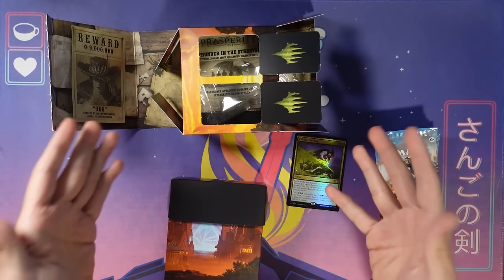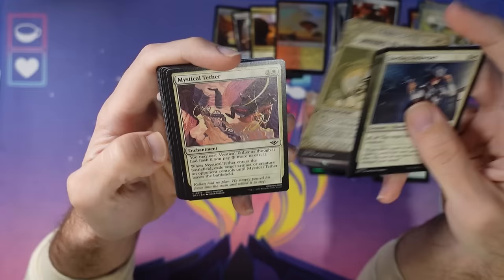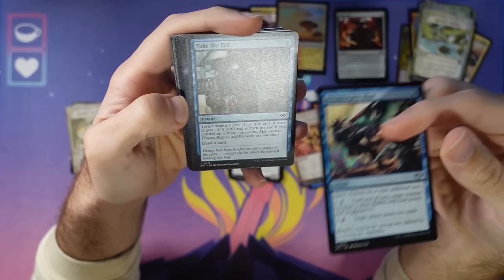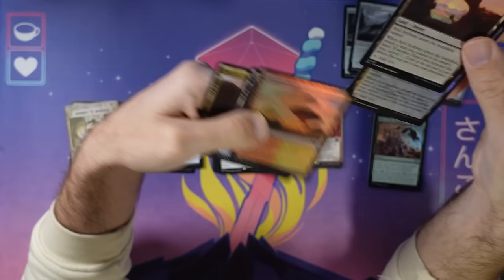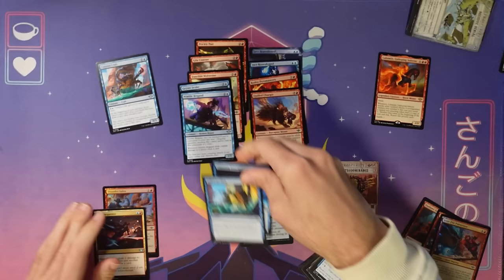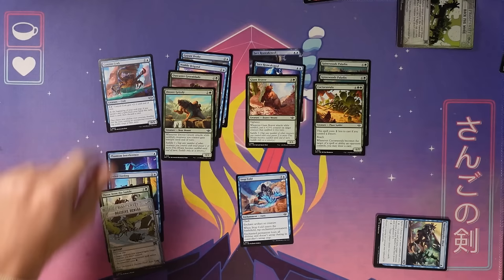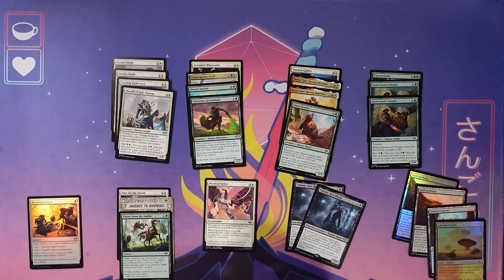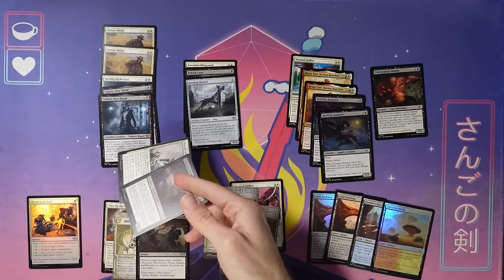Building an Outlaws of Thunder Junction Prerelease Pack Sealed Deck, Start to Finish! | Magic MTG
How should you build a deck for your prerelease? Let me run you through it!

Thumbnail art is Mirage Mesa from Outlaws of Thunder Junction, by Andrew Mar.